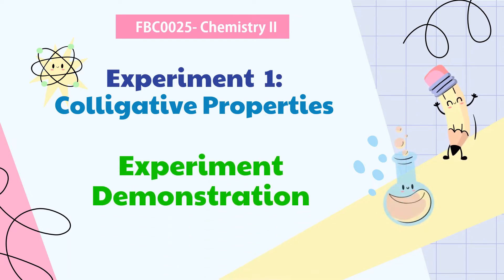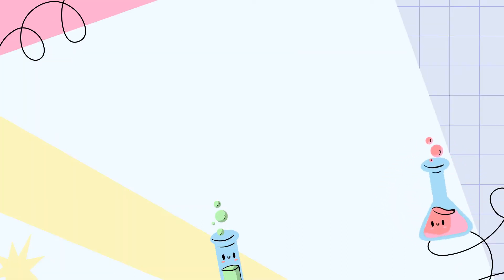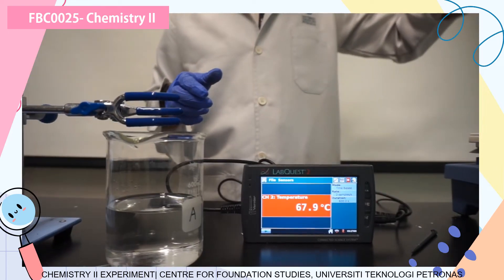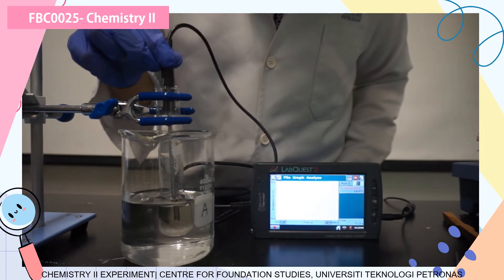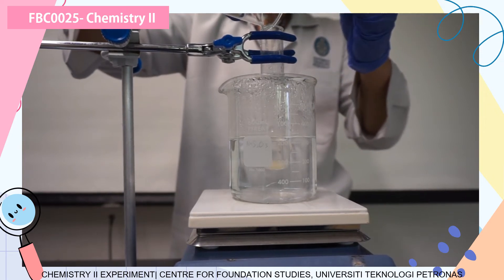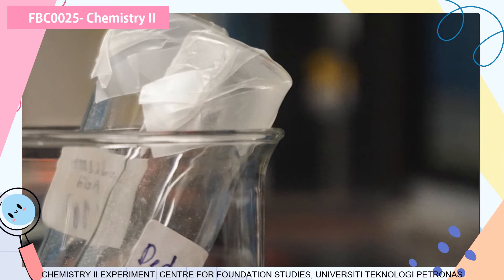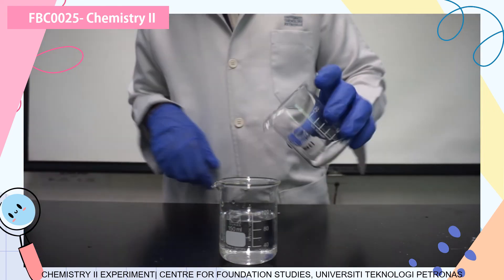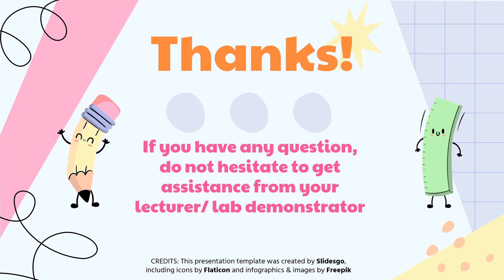Experiment 1- Experiment Demonstration [Topic: Properties of Solution- Colligative Properties ]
This video is meant for FBC0025 Students in the Centre for Foundation Studies.
Video is prepared by Chemistry Team, CFS UTP (templates from slidesgo)